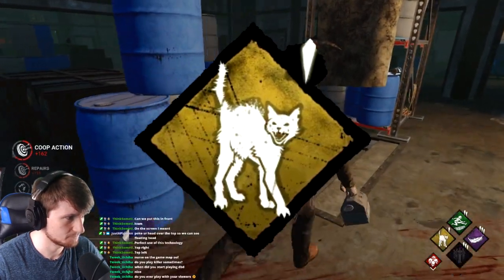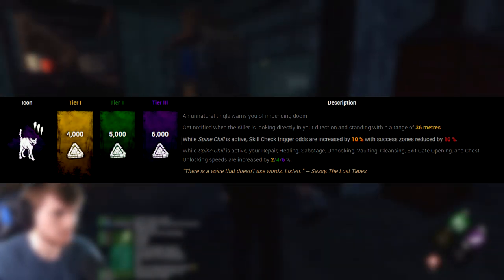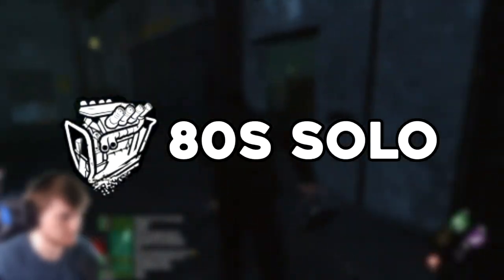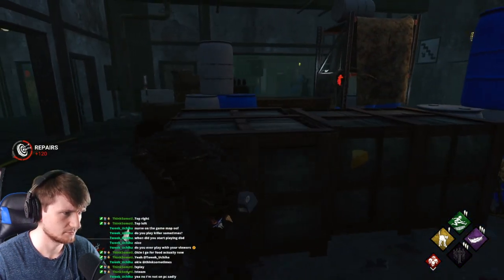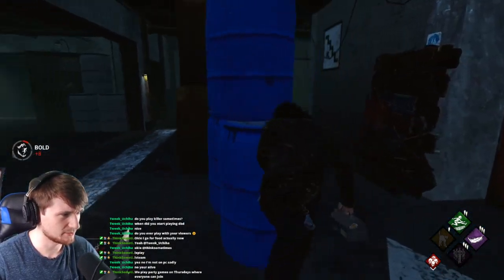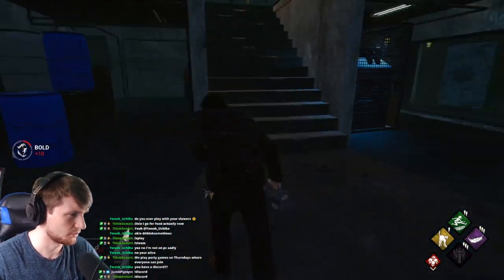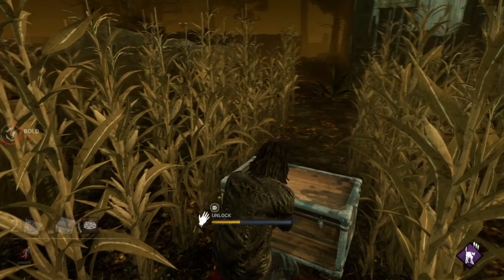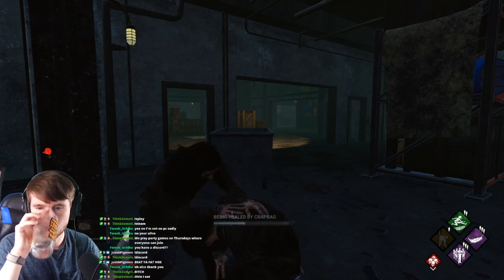Zooming with Spine Chill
Dead By Daylight's Spine Chill perk allows you to see when the killer is looking at you... but that isn't all that it does. In this video we take a brief look at the speed benefit that Spine Chill offers.